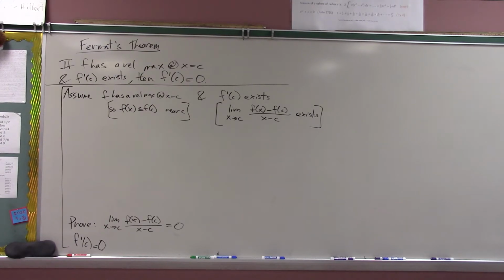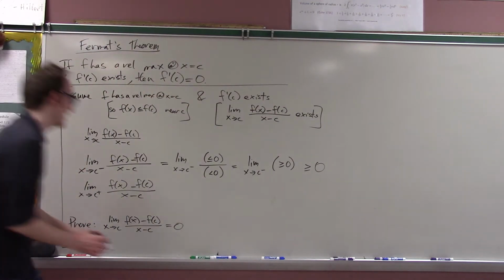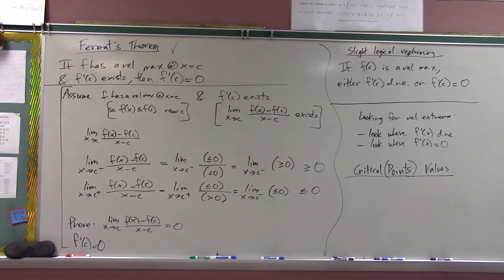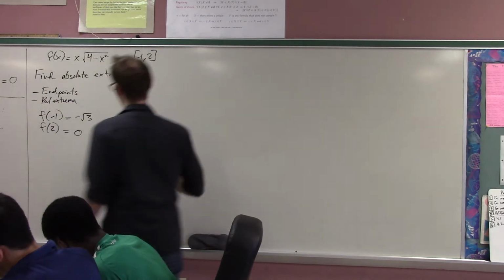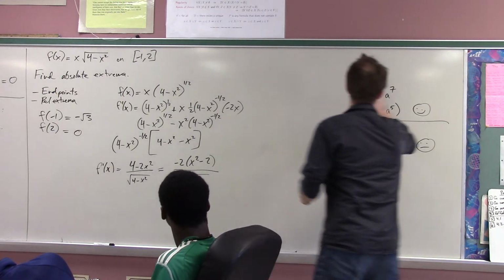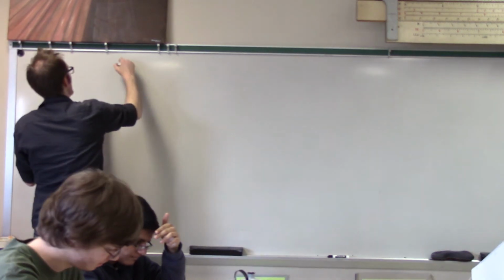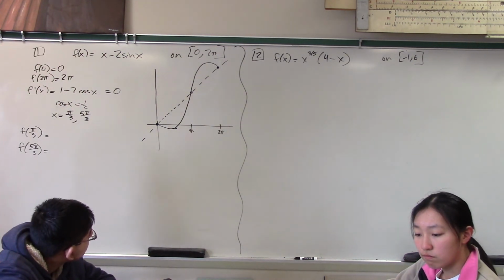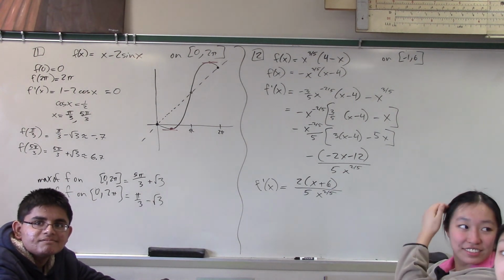Analysis 1A - Rose - Lecture #15 - Finding Extrema - Part 6 of 6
Analysis 1A - Rose - MBHS - 3/17/15 - Lecture #15 - Finding Extrema - Part 6 of 6